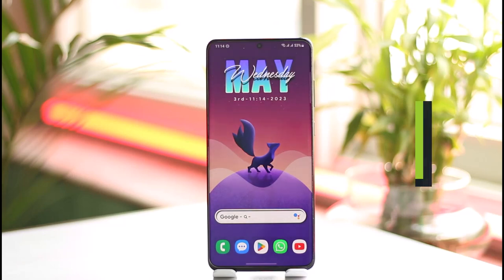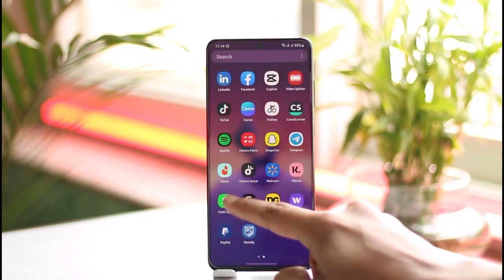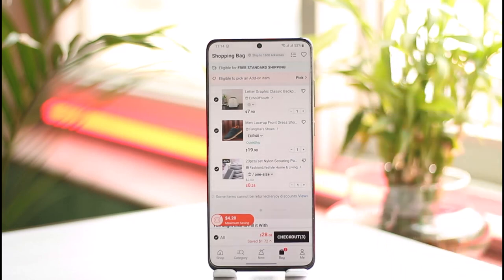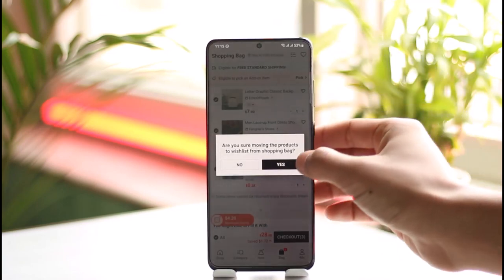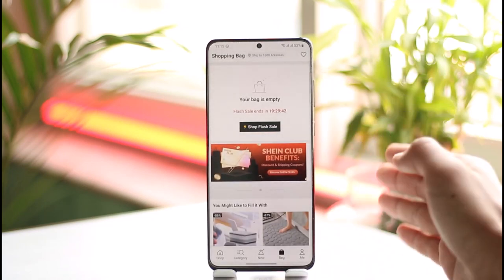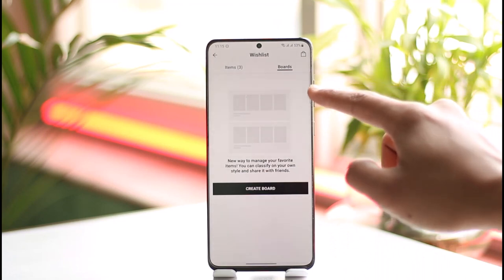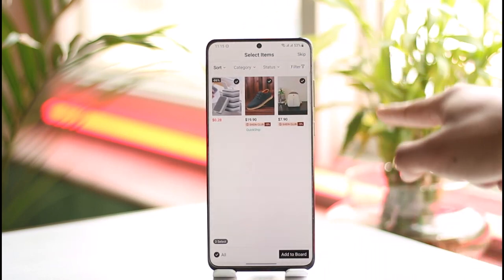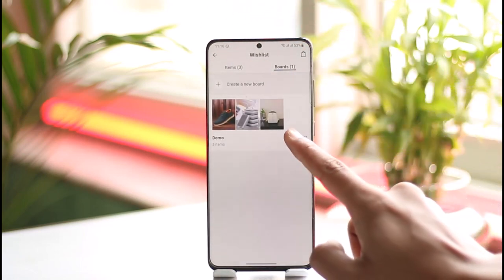How to Share Your Shein Cart on App !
In this tutorial video, I am simply going to show you how you can share your cart on the Shein app.

~Chapters:
0:00 Introduction
0:13 Share Your Shein Cart
1:39 Conclusion